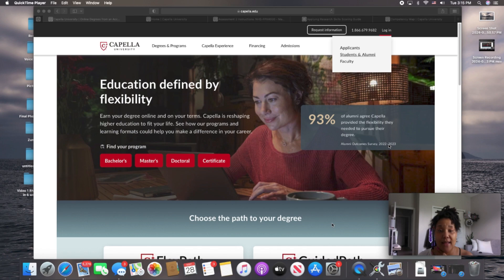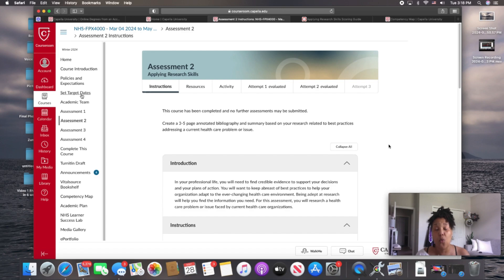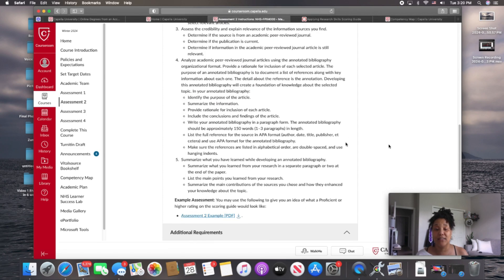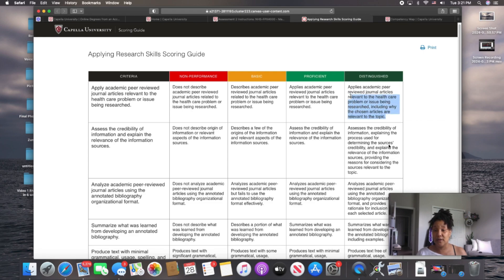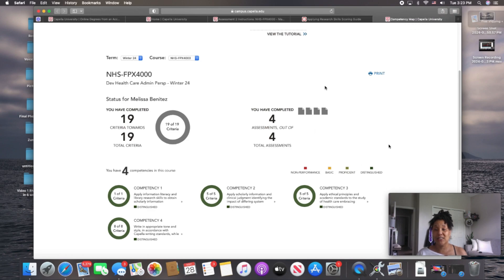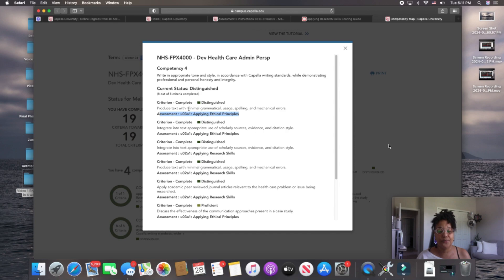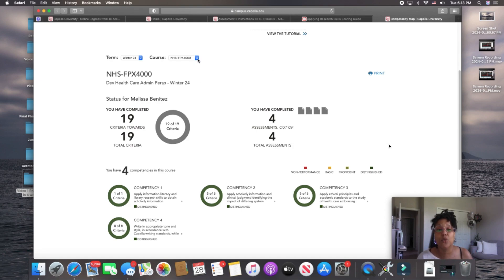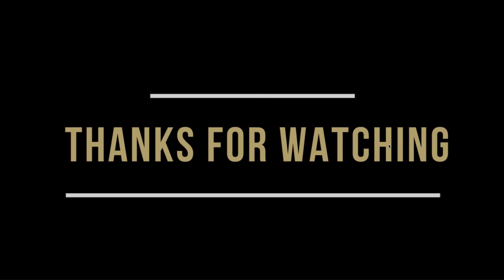RN to BSN In less than 3 months at Capella - Pro Tips (Part 1)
Join me as I give you some Pro tips from a 4.0 distinguished honors recipient stand point. We will cover some critical focal points.
0:45 Capella U Course Classroom Sneak Peak,
2:15 Set Target Dates,
3:09 Assessment/Assignment Section,
3:59 Critical Components when writing research papers,
4:51 Rubric (aka Scoring Guide),
6:14 Competency Map,
7:15 Competency Map: Closer Look,
10:26 Final Thoughts/Upcoming videos,
11:00 BLOOPERS/RETAKES LOL